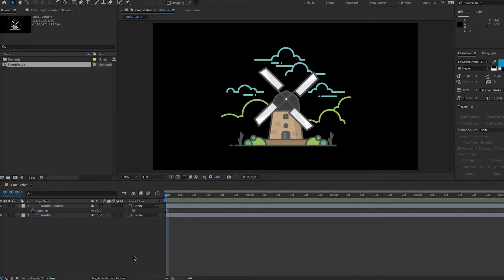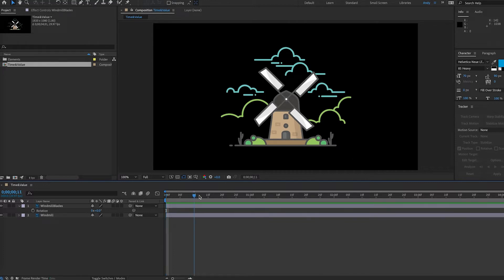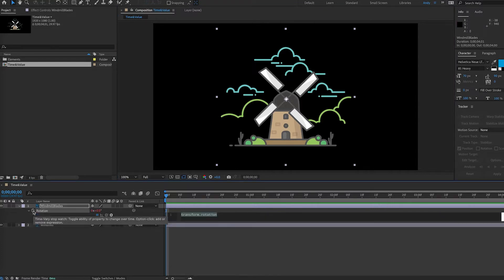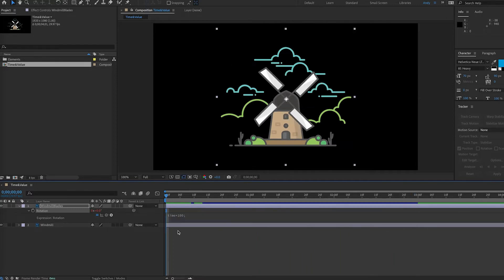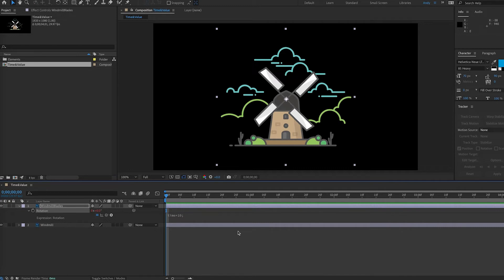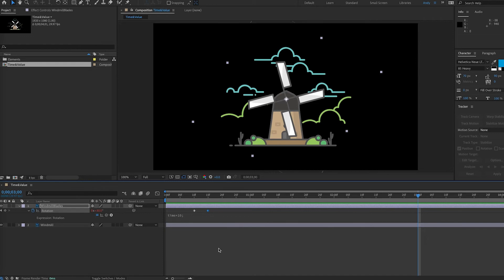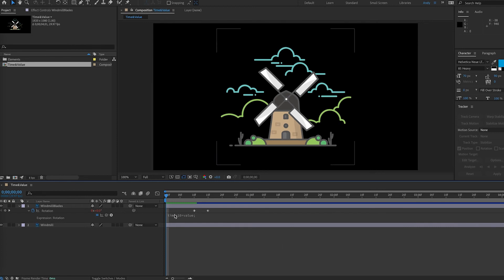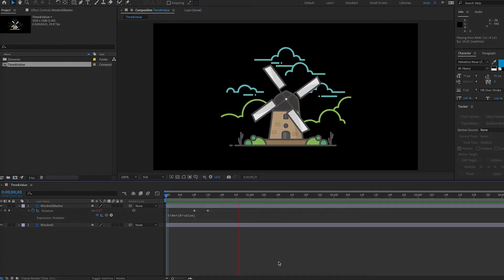After Effects Tutorial - Time and Value Expressions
Time and Value are simply but immensely helpful expressions to know in After Effects.

First, let’s look at the Time expression. It is simply written as:
time;

This returns the composition’s current time in seconds. We can use this to augment movement. For example, by creating an expression for rotation, we can write time to have the layer rotate one degree every second by default.

If we want our layer to rotate faster, we can add the appropriate math to the expression. For example, we can multiple it by any number we want to speed or slow rotation.  time*10 will rotate 10 degrees every second.

You can quickly alter the speed of motion without dealing with keyframes.

Now, if you want to alter the speed of motion just for a small portion of your timeline, you can still do that. Following our example, you can add two keyframes and make a very fast rotation. But when you playback your timeline, you’ll notice the speed is remaining constant per the expression.  This is because your keyframes are being overridden by the expression.

To make your keyframes count, there is another expression: value. Simply append value to your expression to take into consideration the value of the keyframes at a given point in time. For example:
time*10+value;

This will rotate 10 degrees per second normally, but also takes into account the value of any rotation keyframes on the timeline. Otherwise, the rotation remains at the constant time*10 speed. Adding +value in this instance can make your keyframes relevant and operational in this expression.